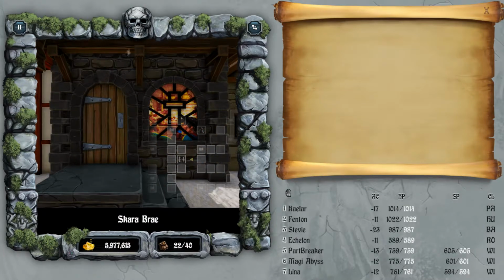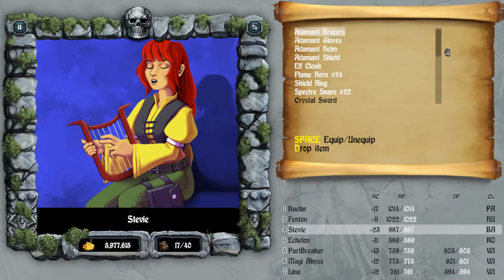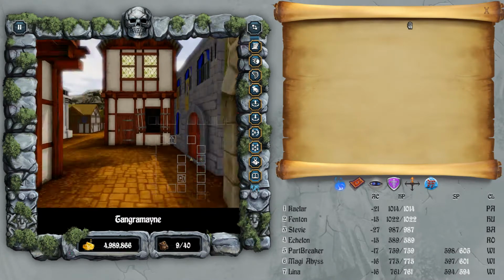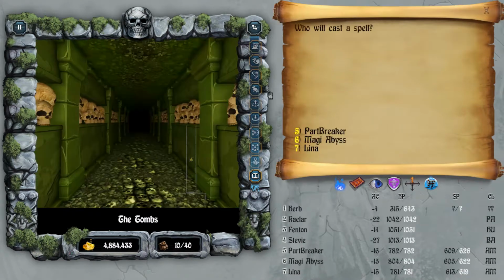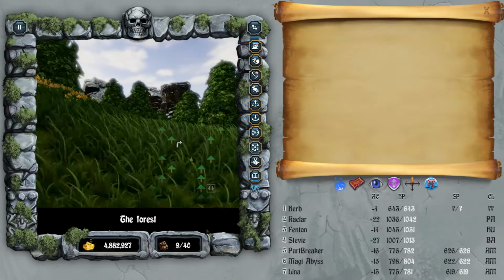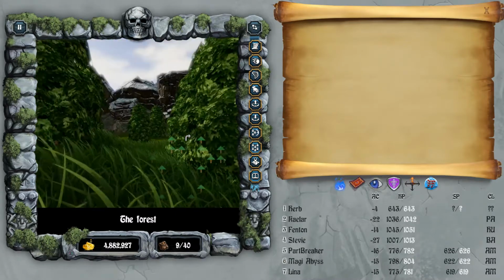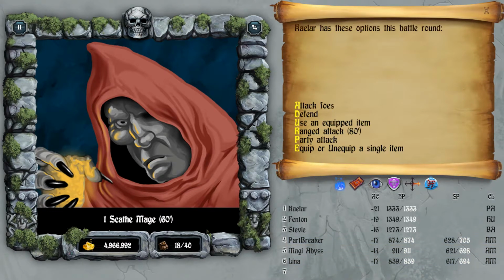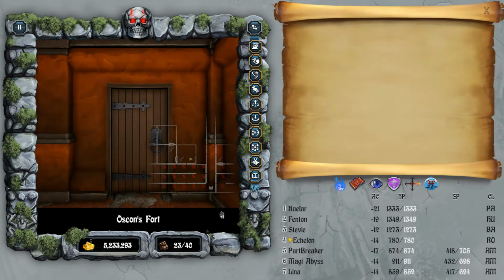The Bard's Tale Trilogy Reamastered Review in Progress The Bard's Tale 2 Destiny Knight Update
Hello and welcome to Lord Fenton Gaming Review in Progress of The Bard's Tale Trilogy Remastered. I am your reviewer Lord Fenton. In our update to our to The Bard's Tale Trilogy Reamstered review, I've decided to review the second game, The Bard's Tale 2: The Destiny Knight. There are some good and bad things about it. Should I buy it or use it as an coaster. So sit back and watch the review before deciding.